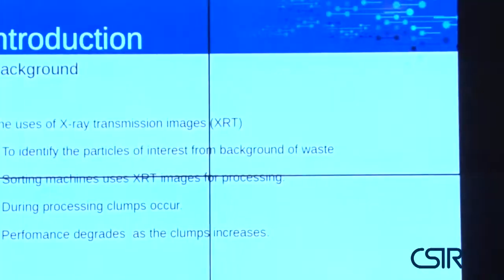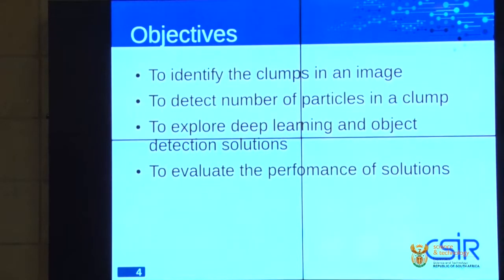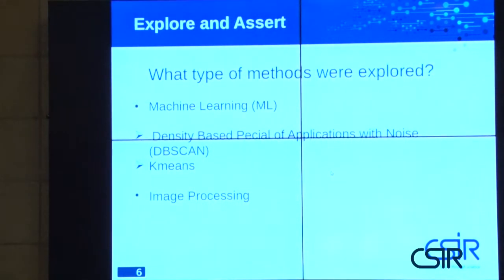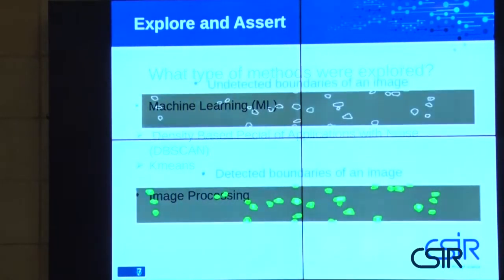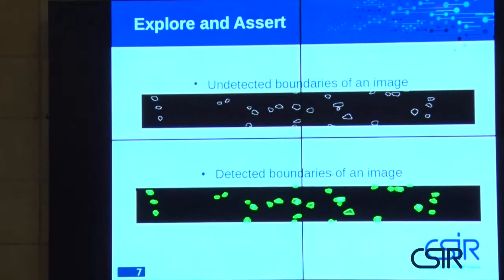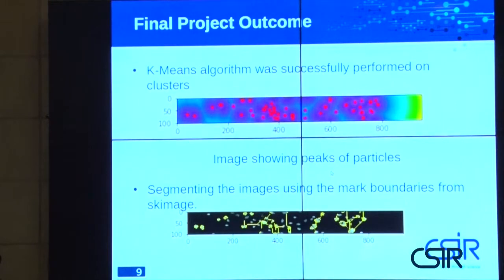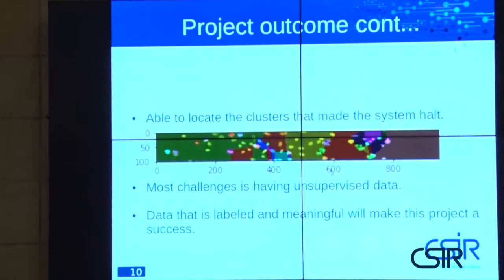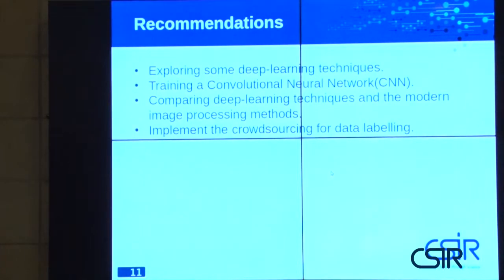GROUP 15 - Project Kganya- The Data Science for Impact and Decision Enhancement (DSIDE).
The Data Science for Impact and Decision Enhancement ( DSIDE) Programme